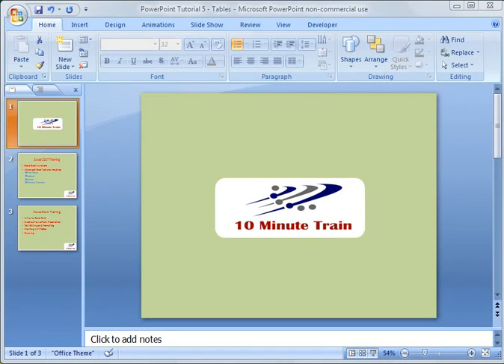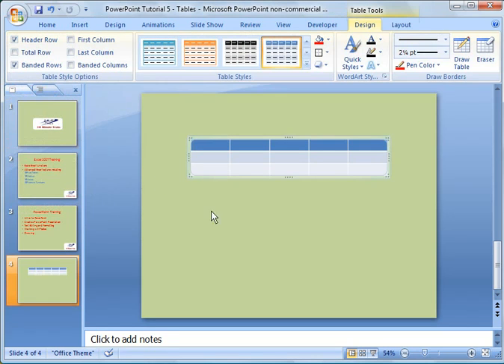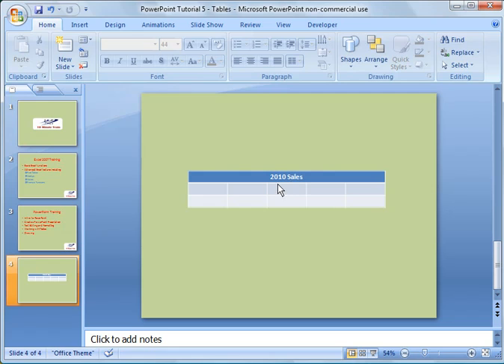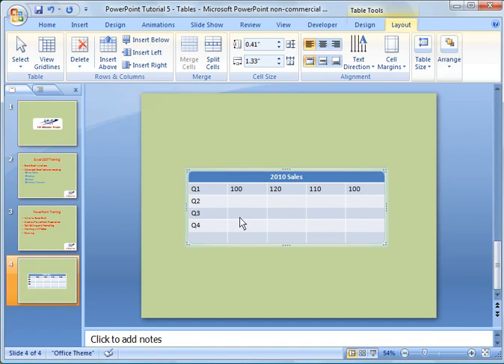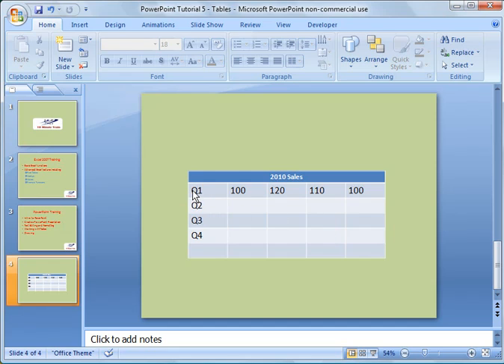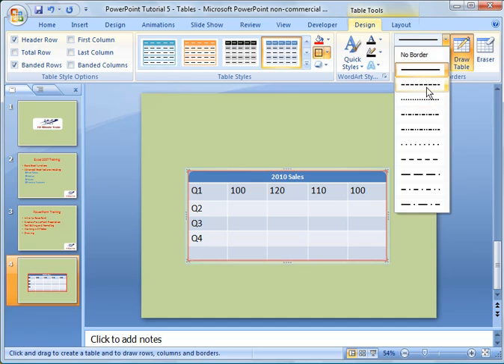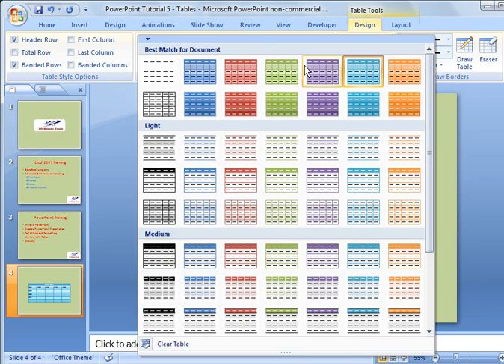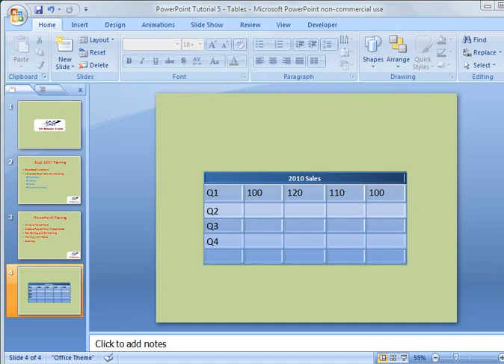PowerPoint 2007 Tutorial 5_ Working with Tables.flv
PowerPoint 2007 Tutorial Working with Tables